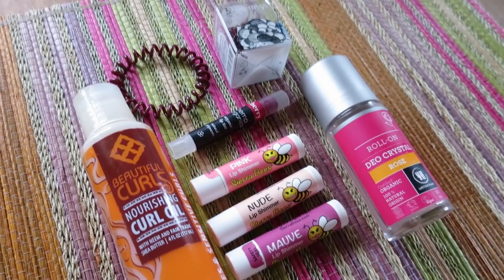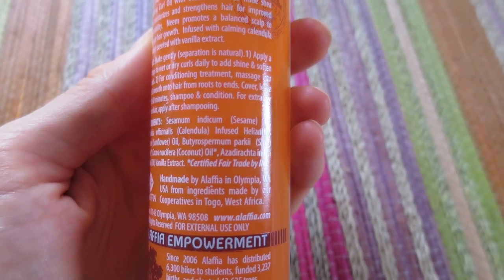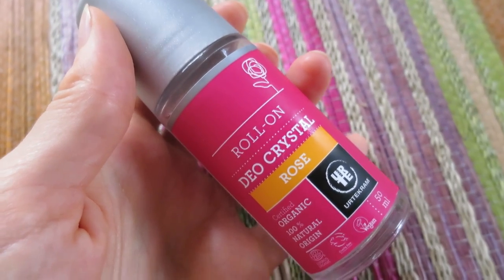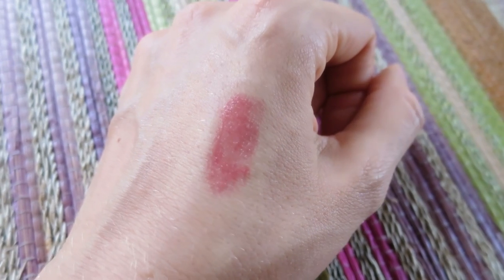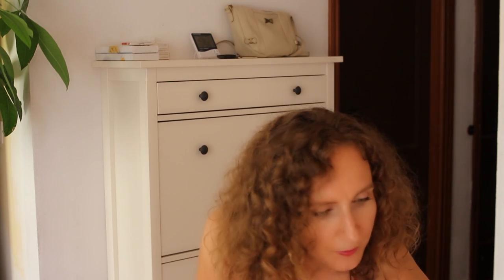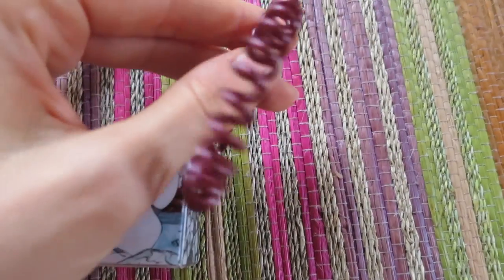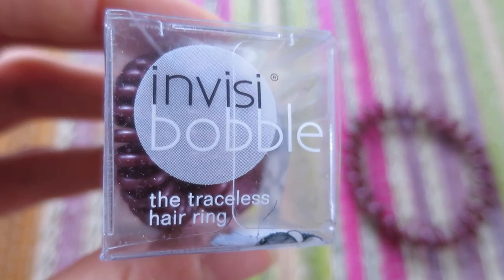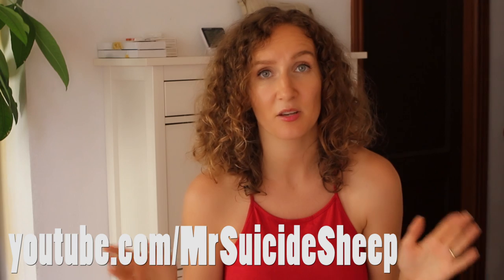September Favorites - Hair Accessory, Natural Lip and Hair Products, Music for Cleaning and Focusing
♥♥ OPEN FOR EVERYTHING I MENTIONED ♥♥
Time for a Monthly Favourites video! I've recently been loving a few products/things, so I thought it was time to share them with you. I think you'll love them! I showed you a few of these things in a haul video in the past, but at that time I had no clue whether I was going to like them. Now that I've been using them for a few months, this video is more like a mini-review. Hope you enjoy it!

♥ "The Japanese Lover" by Isabel Allende

And if you make your first order from iHerb using this link, you'll get $5 off your order

Simply yours,
Vita xx